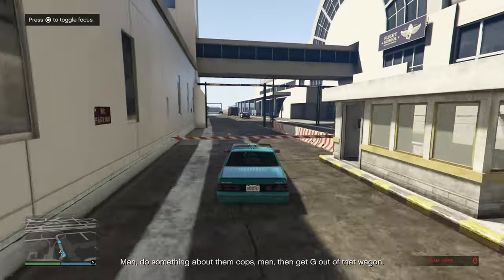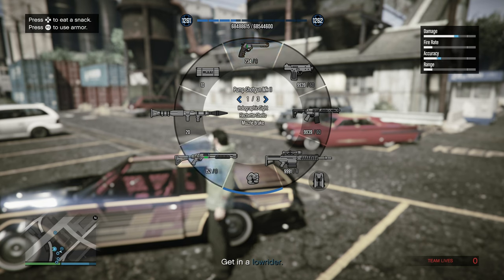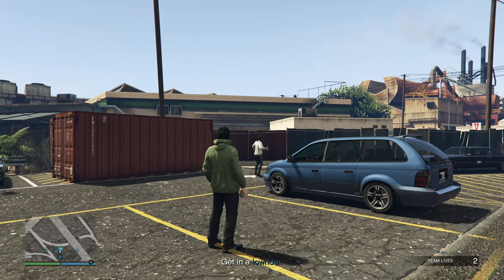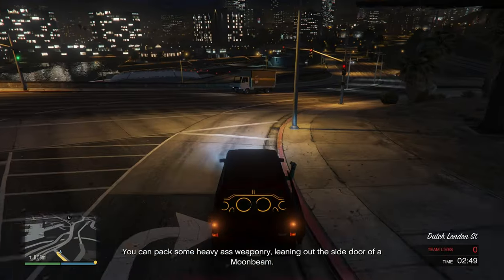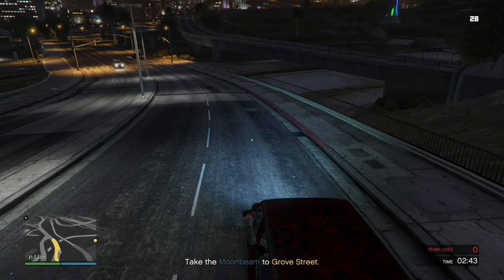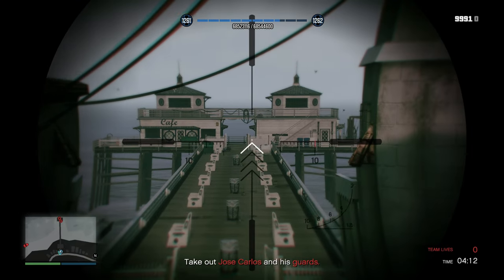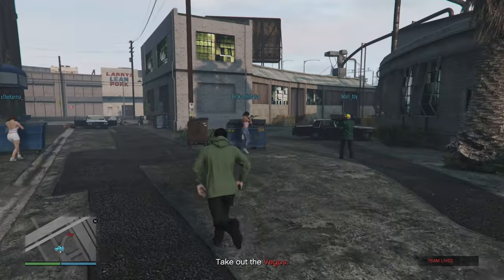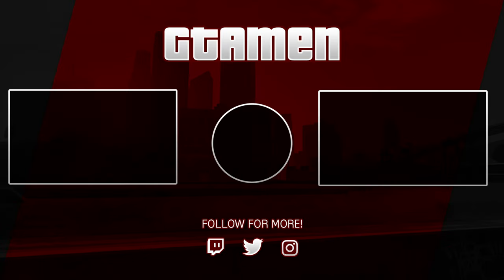Lowriders Tier 4 Career Challenges Guide | GTA Online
In this guide I'll be showing you how you can easily get the Tier 4 challenges for Lowriders  missions in GTA Online. Including the best and easiest ways to easily do the over 80% accuracy challenge, taking less than 50% damage challenge and completing hard mode without using snacks or armor challenge.

Follow me on:

Additional Links: